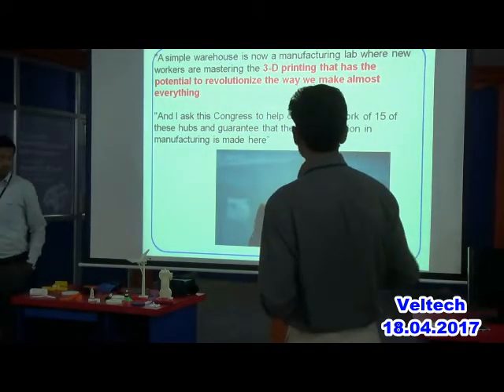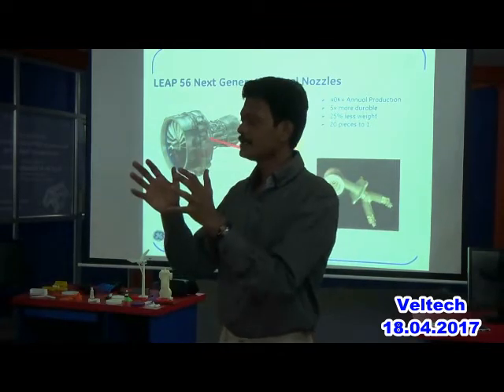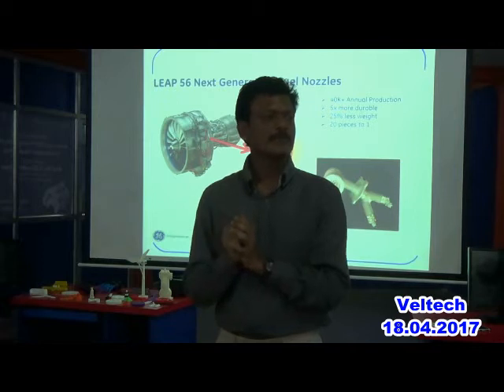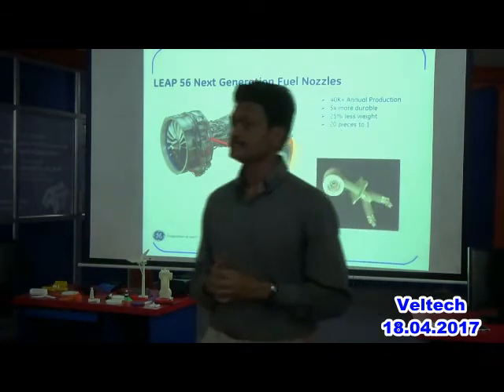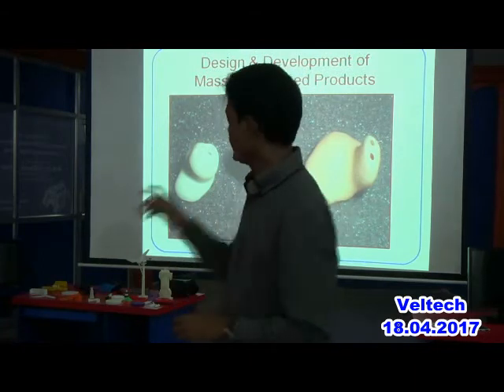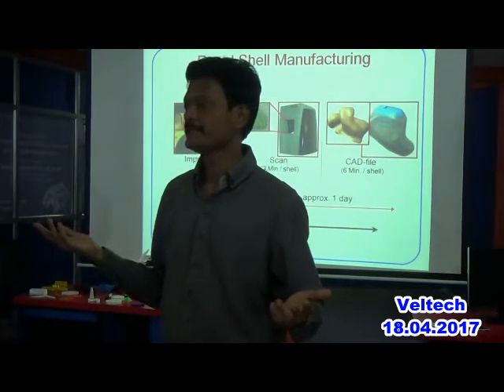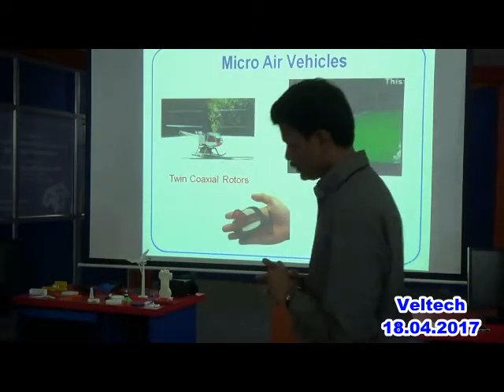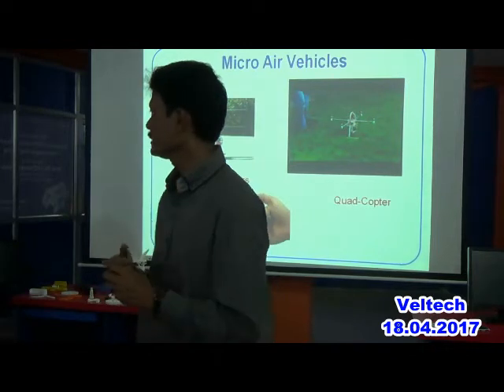2017 04 18 AERO WORKSHOP